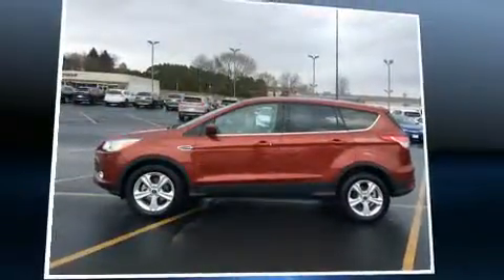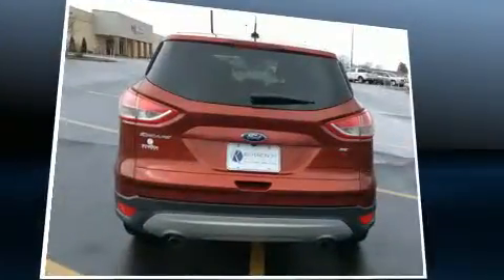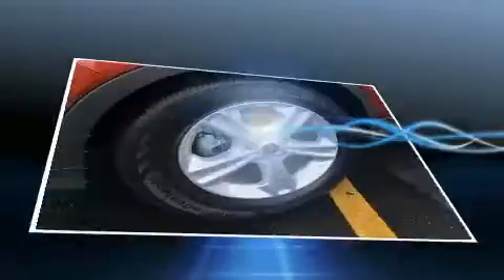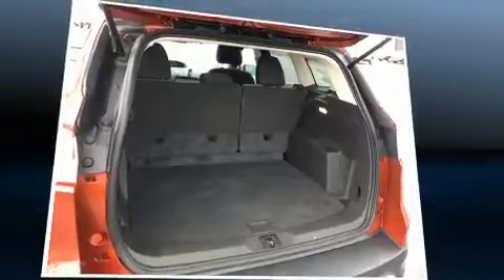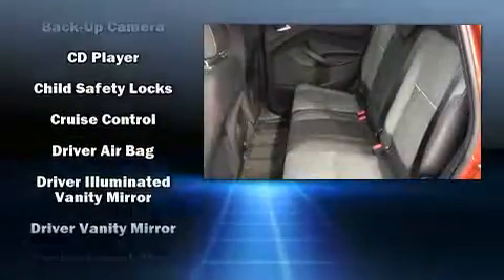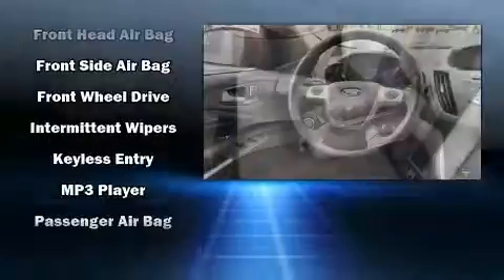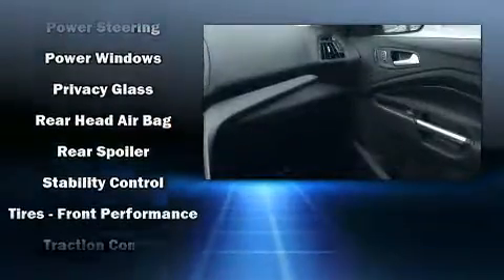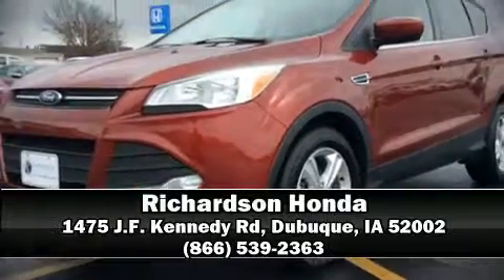2015 Ford Escape SE in Dubuque, IA 52002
Richardson Honda
1475 J.F. Kennedy Rd

Sensibility and practicality define the 2015 Ford Escape. It features an automatic transmission, front-wheel drive, and a 2.5 liter 4 cylinder engine. A turbocharger further enhances performance, while also preserving fuel economy. Ford prioritized comfort and style by including: 1-touch window functionality, variably intermittent wipers, adjustable headrests in all seating positions, a trip computer, power door mirrors, cruise control, and remote keyless entry. Safety equipment has been integrated throughout, including: dual front impact airbags, front SIDE impact airbags, traction control, ignition disabling, and 4 wheel disc brakes with ABS. Brake assist technology provides extra pressure when applying the brakes. Our team is professional, and we offer a no-pressure environment. They'll work with you to find the right vehicle at a price you can afford. We are here to help you.